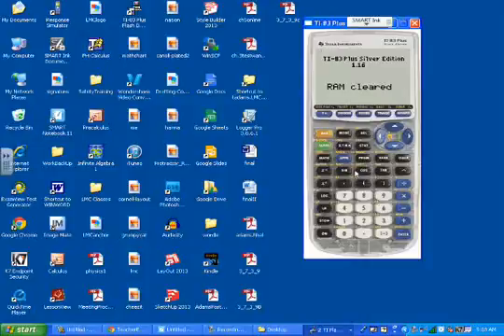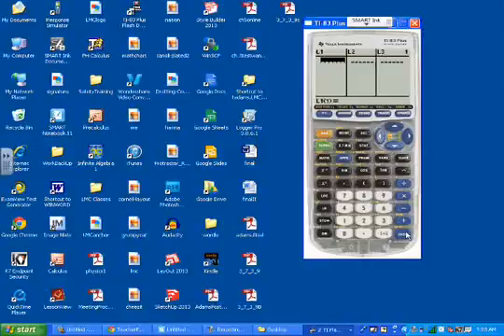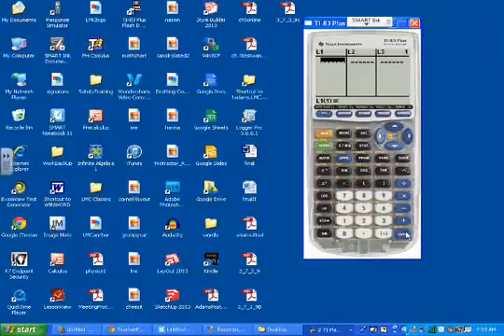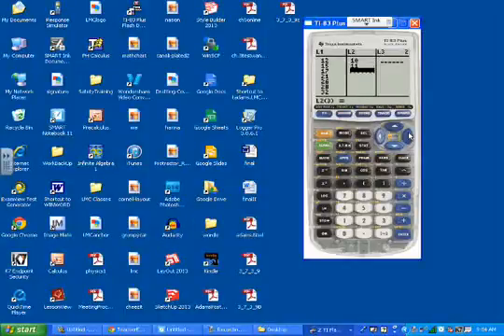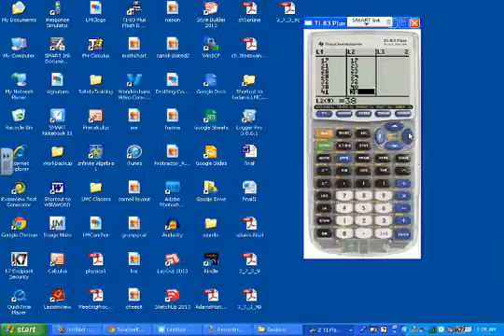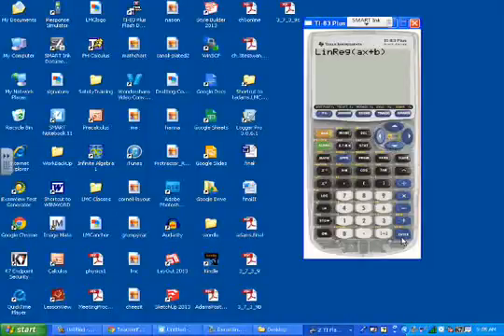Calculating Linear Regressions on Your Calculator